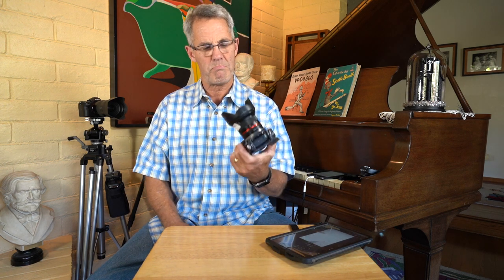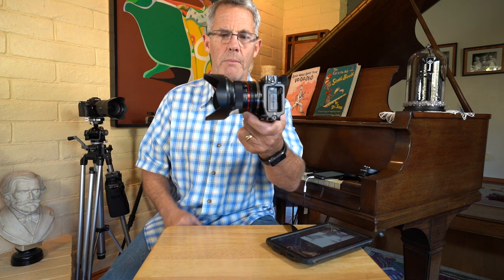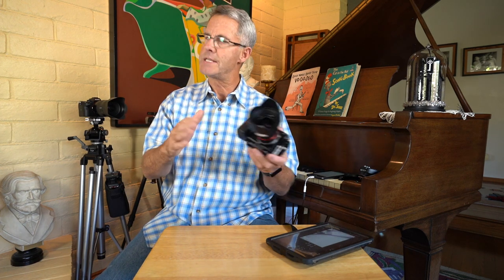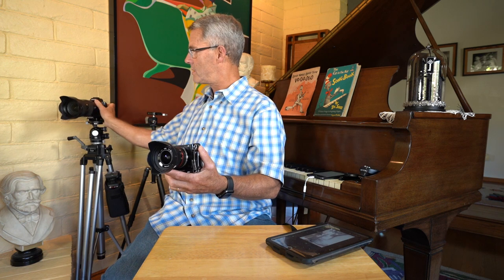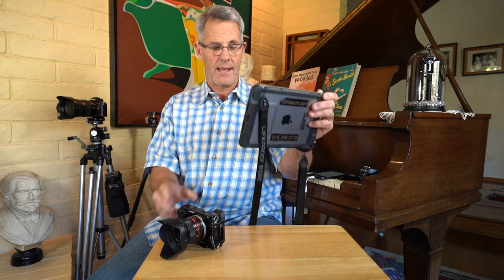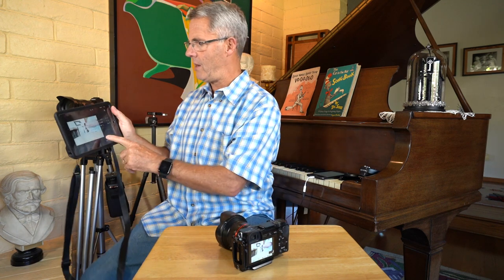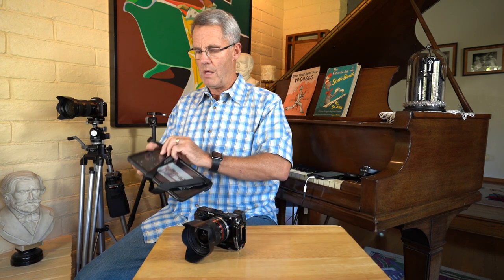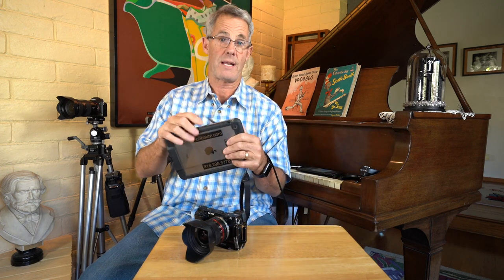The best "Budget" camera and lens for Real Estate Photography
What does Rich Baum have in his kit?

In this video I talk about what camera and lens I suggest for anyone thinking of getting into Real Estate Photography and is on a budget. With that said, I personally still use this camera and lens for about 80% of all my real estate photography and by no means is this not a solid and capable camera and lens for any Real Estate Photographer.

And last but not least, Disclaimer: as always there are many ways to do everything I do and this is just what works for me so your mileage may vary and hopefully you will find exactly what works for you.

Samyang 12mm F2.0 NCS CS Ultra Wide, Manual Focus Lens for Sony E Cameras

SunwayFoto Custom L Plate for Sony A6300 and A6000 Cameras